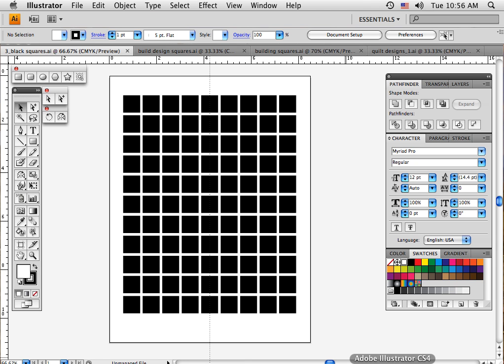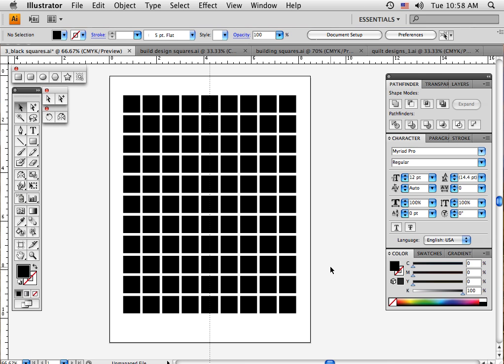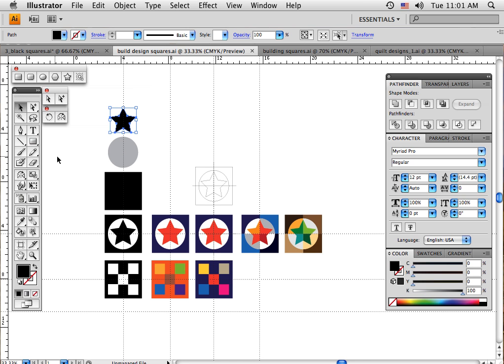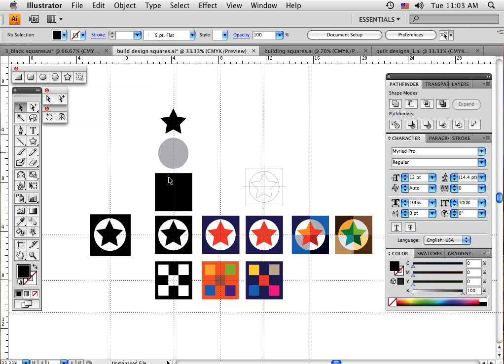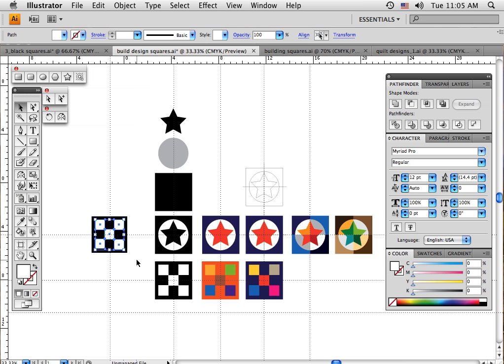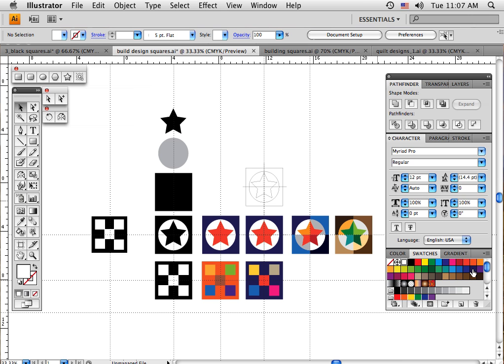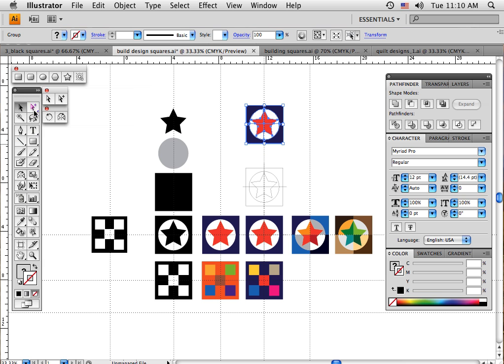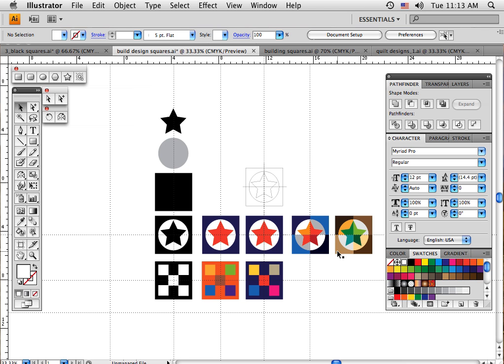Week 1 Building the Quilt Design - 2 building design squares